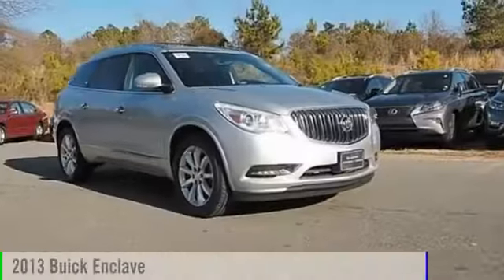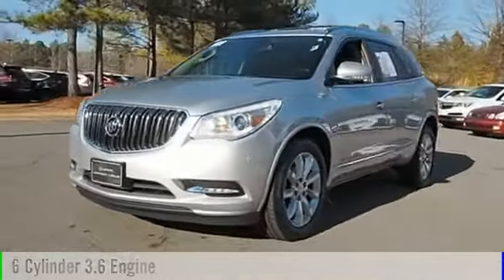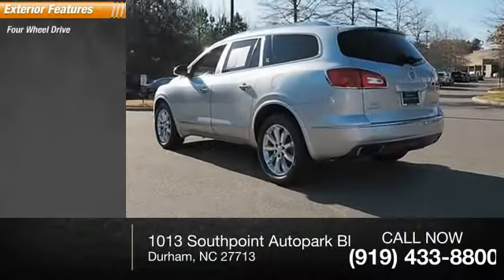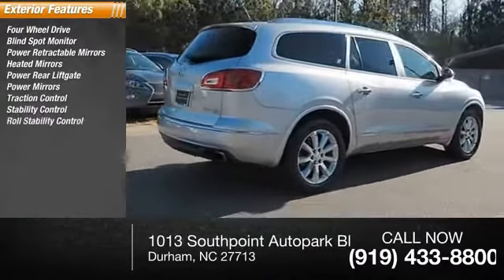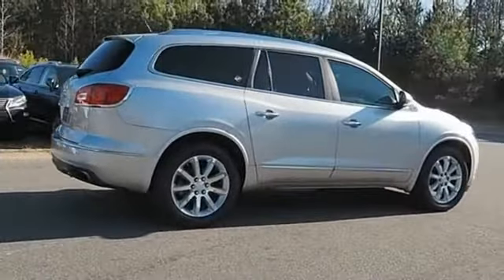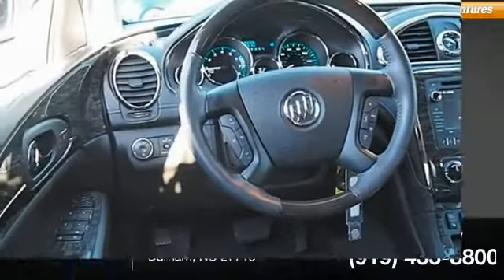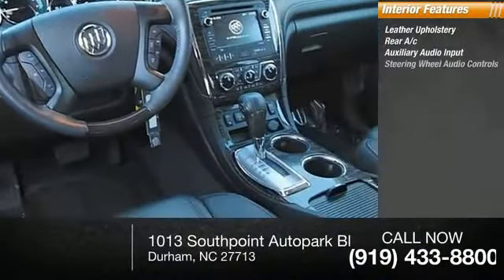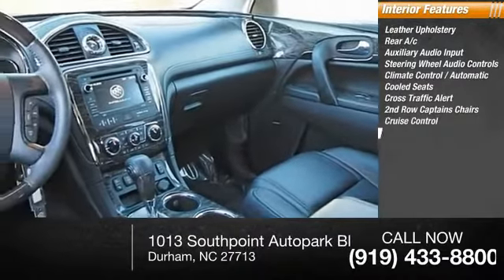2013 Buick Enclave Premium for sale in Durham NC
2013 Buick Enclave Premium for sale in Durham NC - Stock # D35107A
Year: 2013
Exterior: Silver
Interior: Light Gray
Miles: 45176
Engine: 3.6L V6 SIDI DOHC VVT
MSRP: N/A
Model Code: 4V14526
Transmission: Automatic
Address:
VIN: 5GAKVDKD1DJ111496